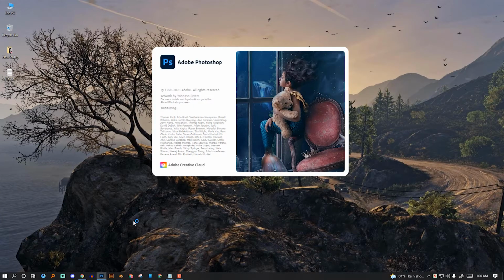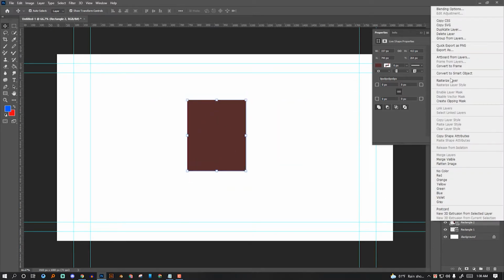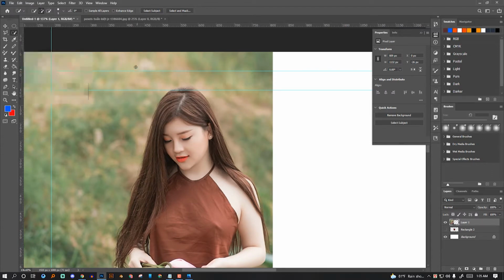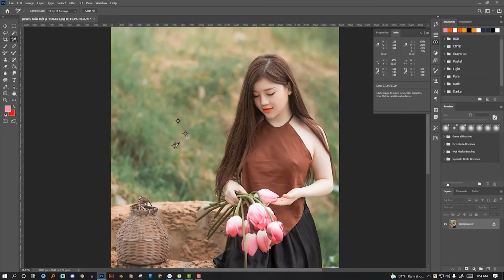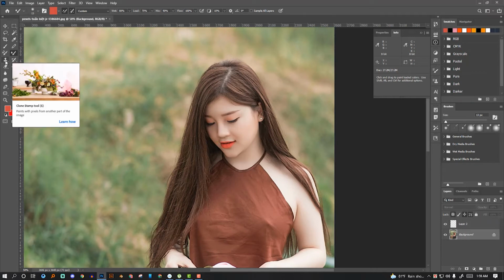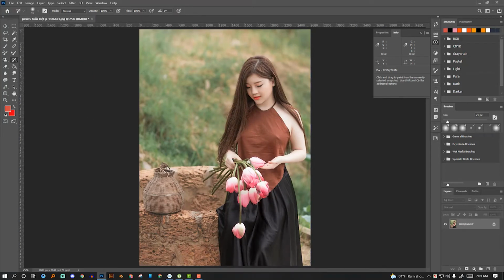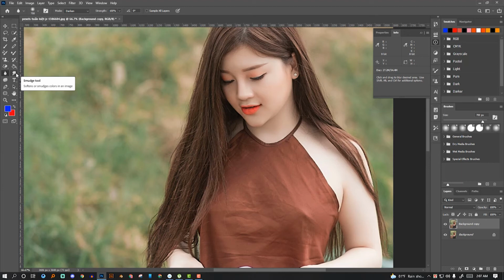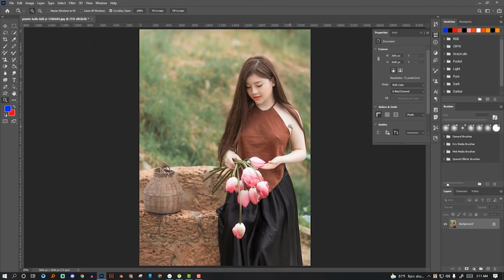Photoshop Tools Tutorial Ep-01 | Photoshop CC Basics Tutorial | All Tools Photoshop Tutorial 2021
Photoshop Tools Ep-01 | Photoshop cc 2021 | All tools of adobe photoshop 2021 |  Photoshop Basics : Toolbar Photoshop CC tutorial | Tools tutorial photoshop

In this Photoshop cc basics tutorial
i had explained you the basics of tool bar present in Photoshop
which is the mostly used tools in the toolbar in Photoshop cc for editing
i had tried to explain it in very easy to understand way in case you have any doubt
you are free to ask in comment box below i will try to solve it.